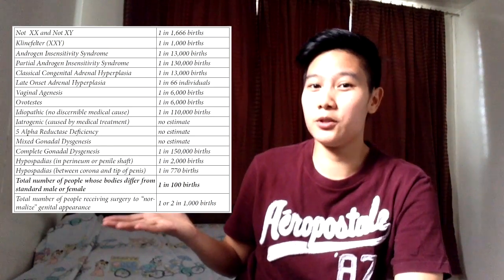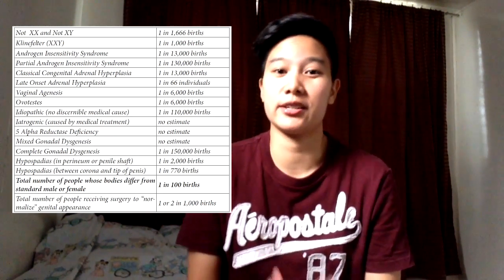Sexual Orientation, Gender Identity & Expression (Intermediate SOGIE)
Oh well, I tried xD Sorry guys if I wasn't able to include everything. There's just so much to talk about Gender but I sure hope you guys learned at least something new from this video.